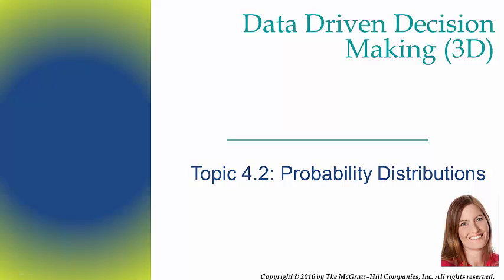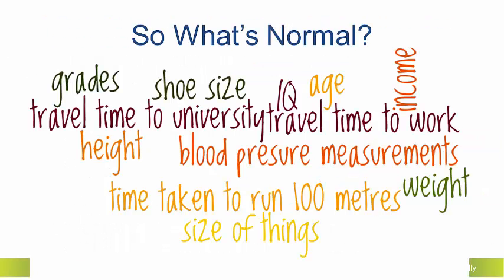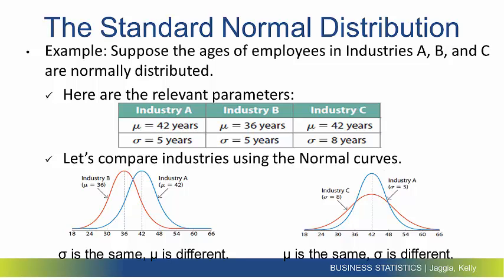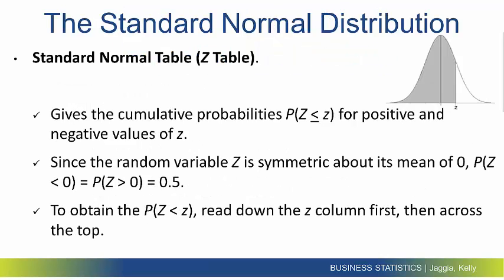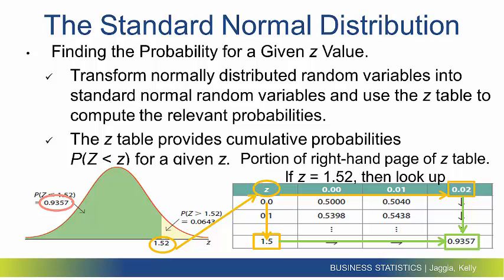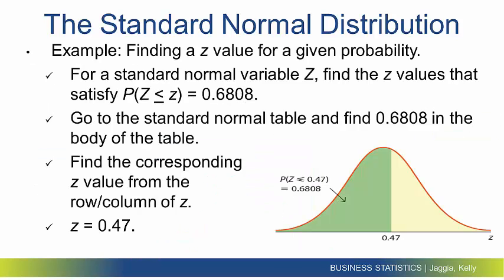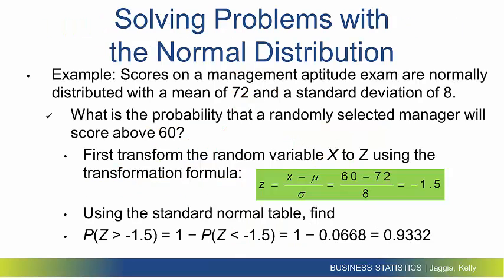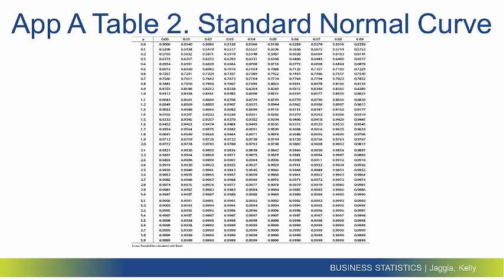MGMT5513 topic 4.2